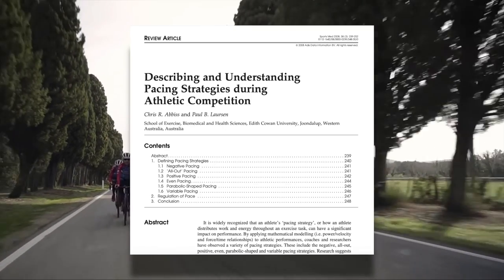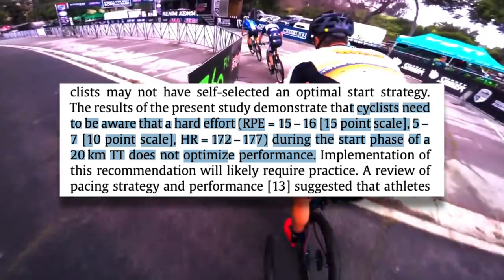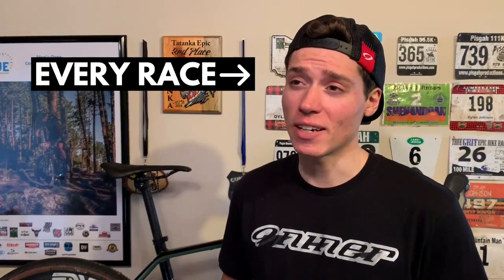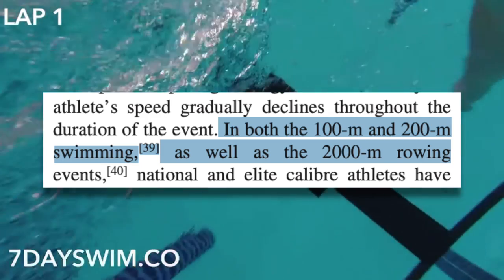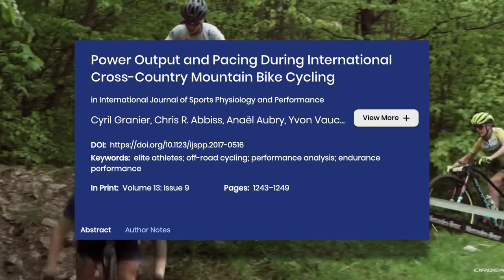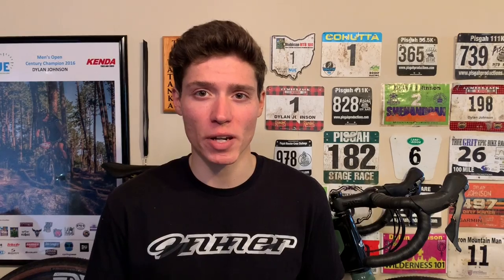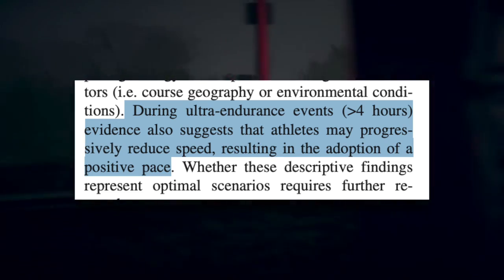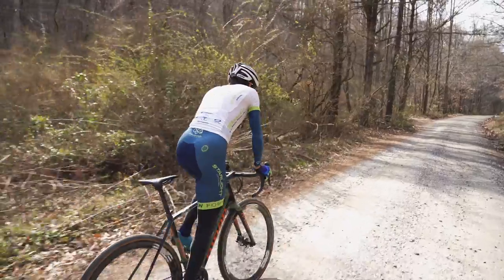How to Properly Pace Any Cycling Event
There are 6 kinds of pacing strategies for endurance sports. Learn about each one and when to use it. I also go into how to use a power meter and heart rate monitor to pace properly.

If you are ready to take your training to the next level by hiring a coach head over and use code CTSDJ to waive the $40 registration fee.

Facebook: Dylan Johnson Cycling Coach